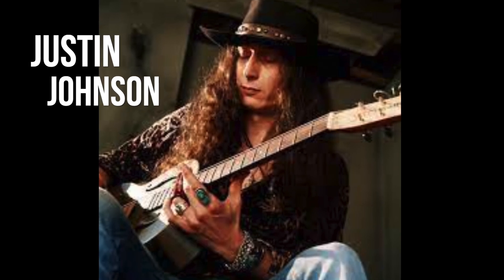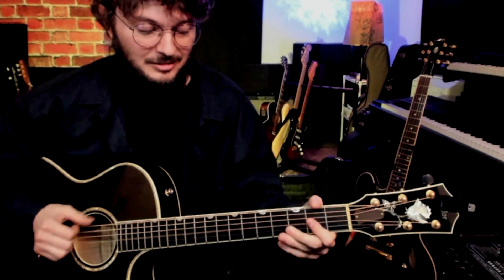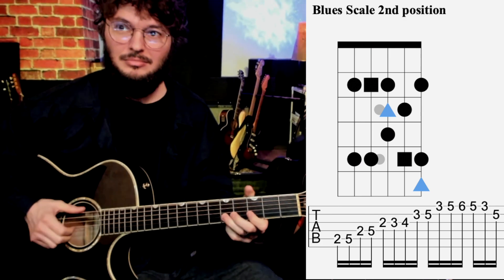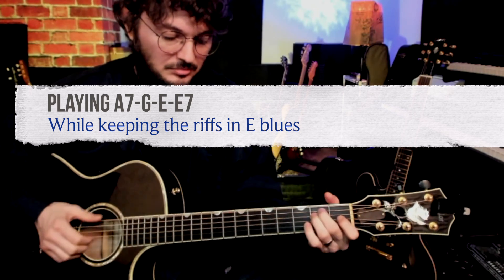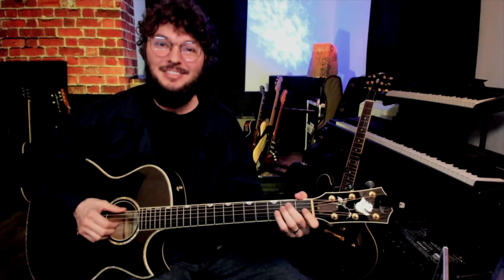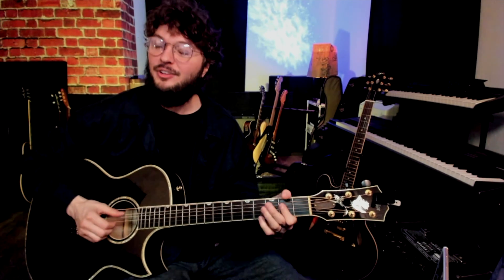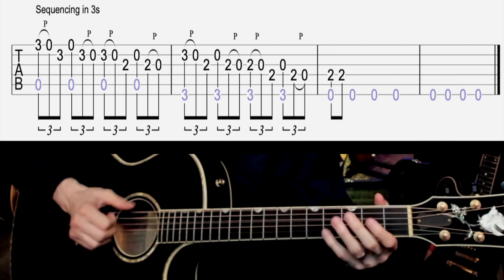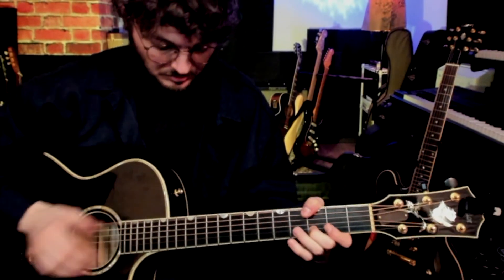How to Groove like Justin Johnson- Modern Delta Blues/ Hill Country Style Guitar Lesson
Guitar Lesson on how to play blues like Justin Johnson in a modern delta blues/ Hill Country Blues style.

0:00 Start
1:13 Adding blues riffs
2:26 Over a progression
3:25 Circular riffs
4:38 Sequencing riffs